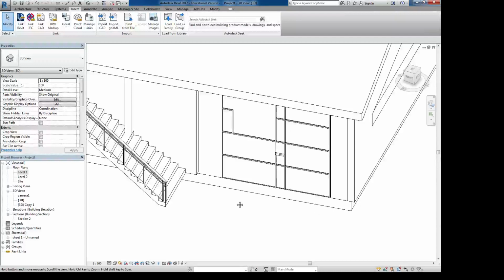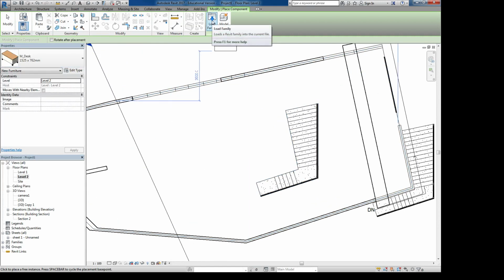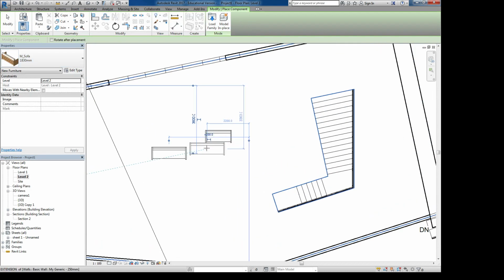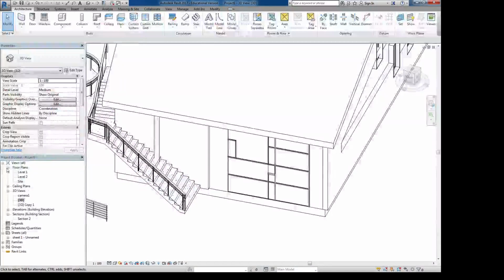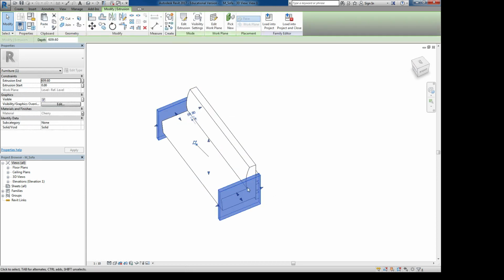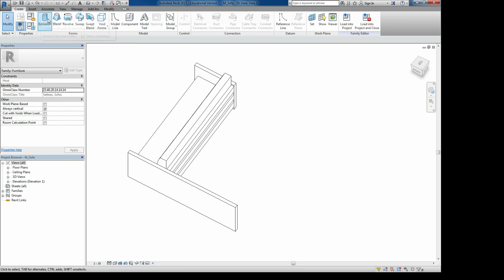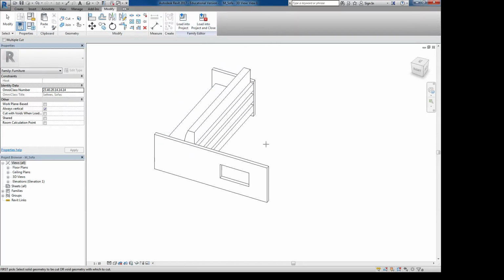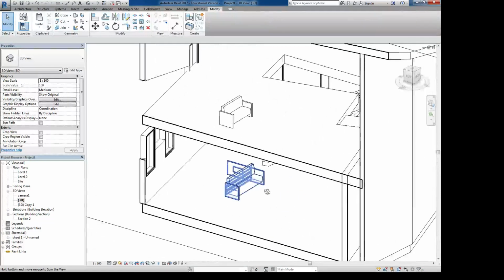EVDS 683 01 Revit Tutorial 180118 7 Families and Components